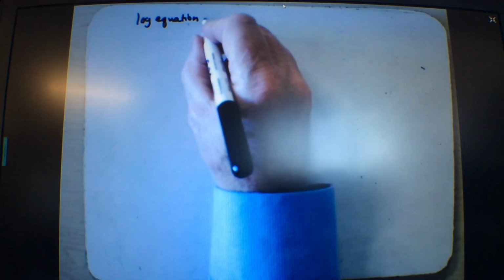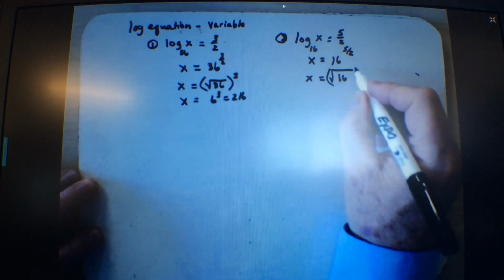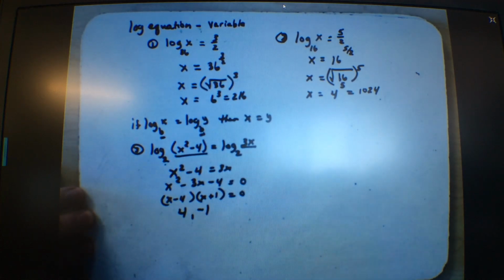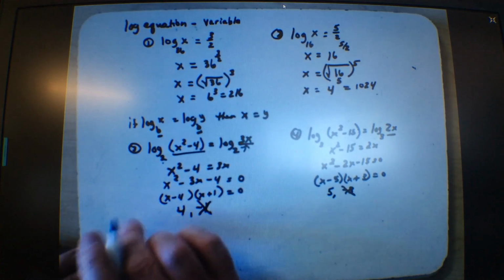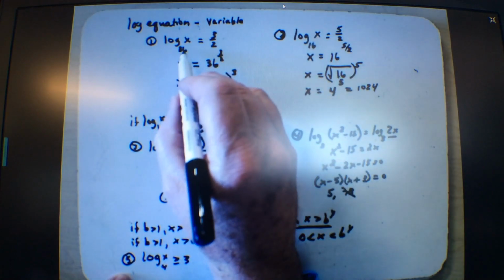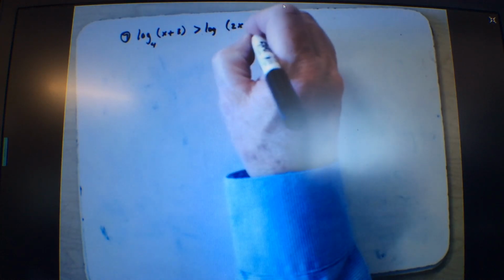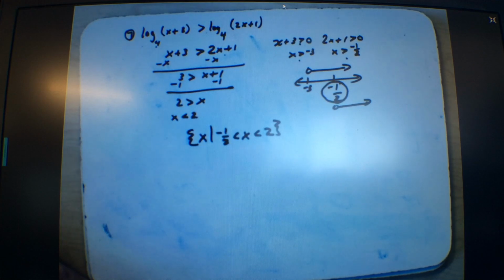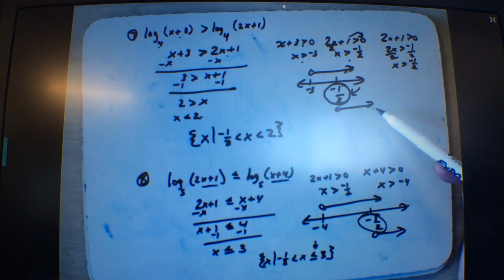Algebra II 6.9 Solving Log Equations & Inequalities